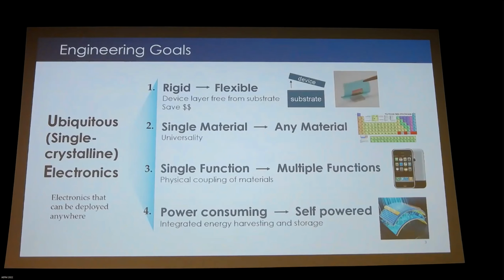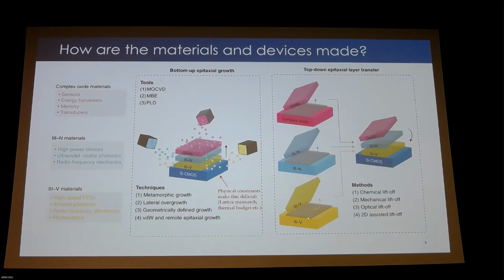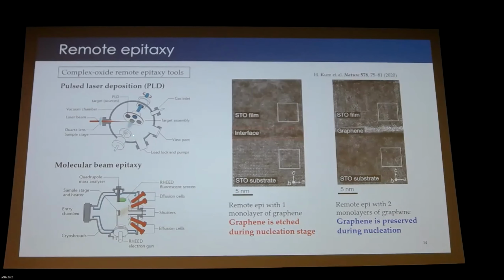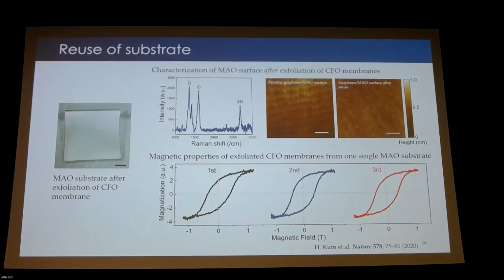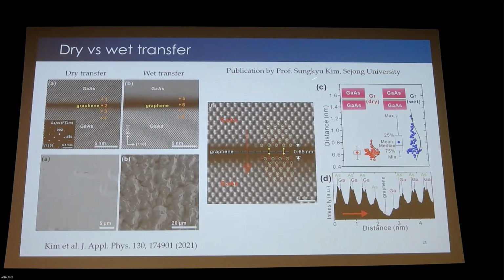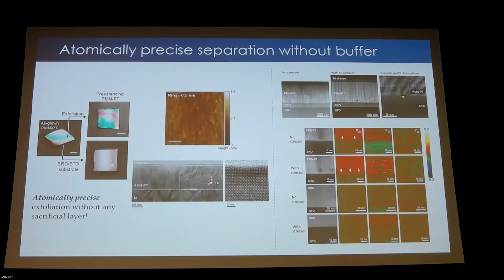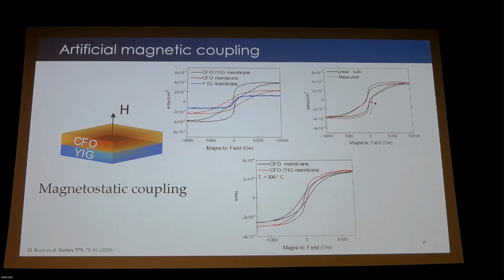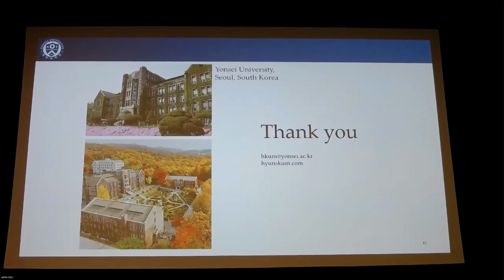[AEFM2022 Conference] Invited talk by Prof. Hyun S Kum from Yonsei University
Talk by Prof. Hyun S Kum from Yonsei University, Department of Electrical and Electronic Engineering on creating flexible complex-oxide membranes and heterogeneous integration through remote epitaxy.

This talk was given at AFEM2022 at the Massachusetts Institute of Technology, Cambridge, MA USA on July 6th, 2022.